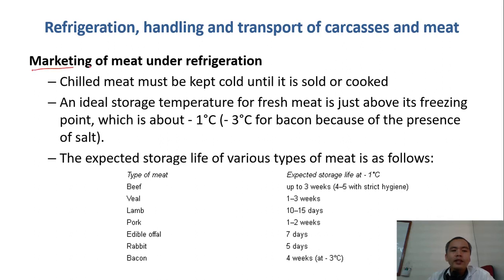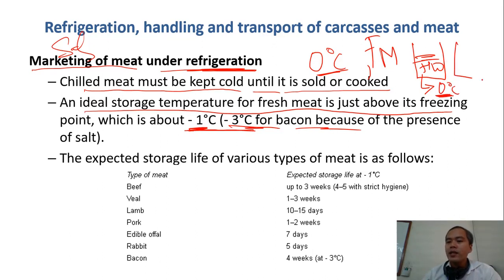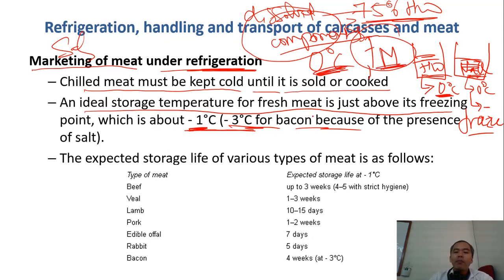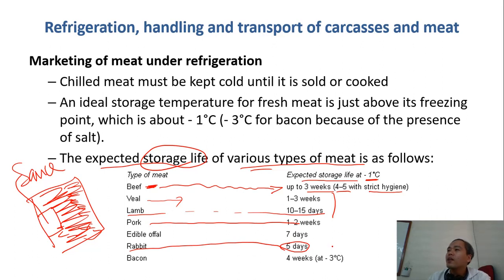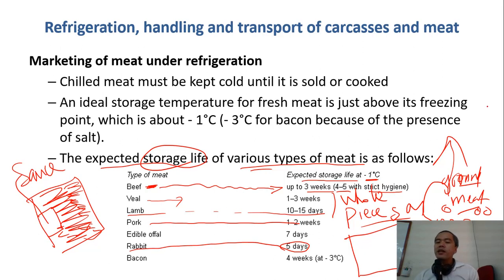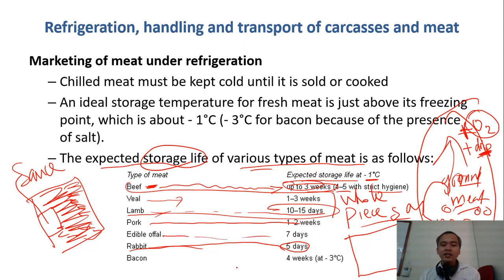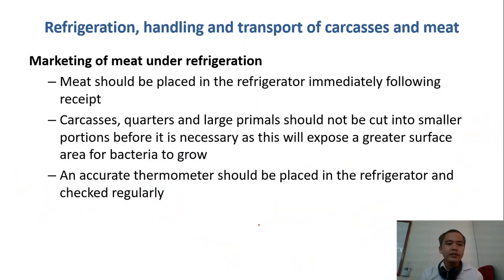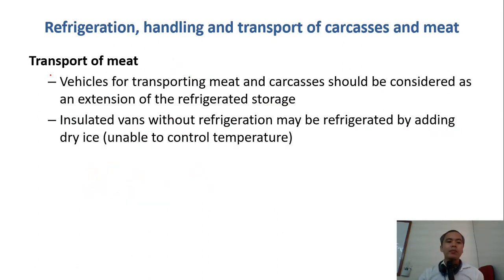C3-09 marketing of meat under refrigeration| Meat Technology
what is freezing point of fresh meat, why foods have lower freezing points compared to that of pure water, bacon has lower freezing point compared to fresh meat, why shelf-life of beef and pork or chicken is different, grinding or cutting meat increase microbial contamination, ground meat has shorter shelf-life compared to whole piece of meat, does grinding meat reduce or increase microorganisms